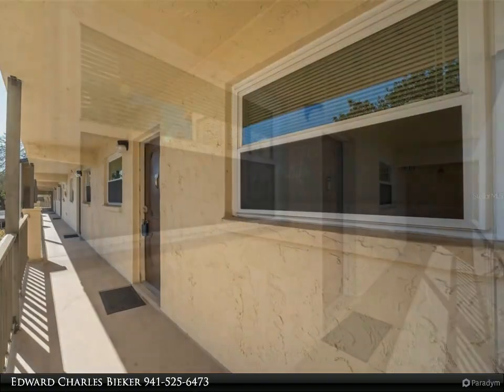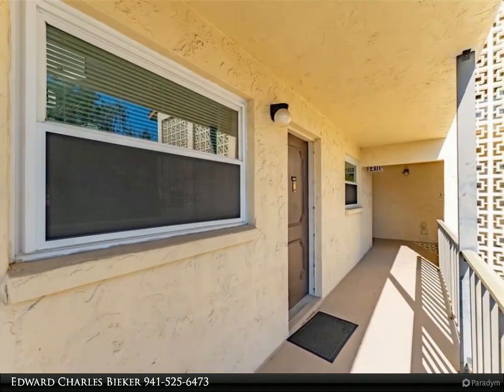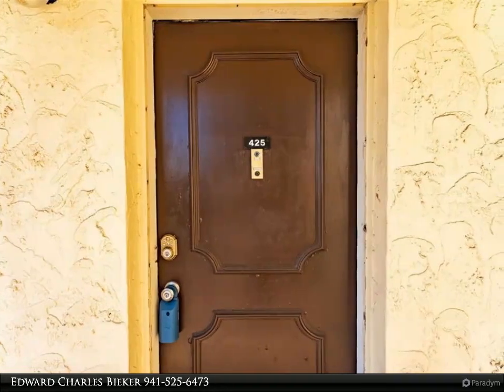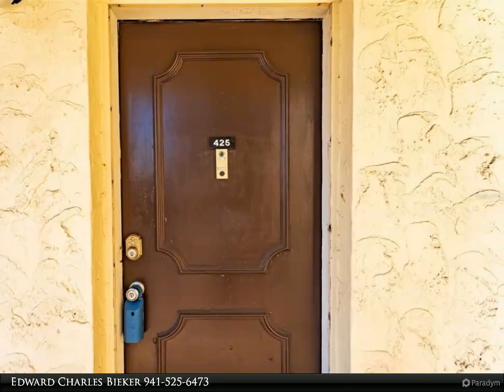Dalton Wade Real Estate Group - 2280 STICKNEY POINT ROAD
On your way to Siesta Key this maintenance free condo is here in Sunny Sarasota the wonderful 55+ community of Tregate! You will enjoy a beautifully 2 bedroom, 2 bath condo that is located just minutes from Siesta Key and downtown Sarasota. You can walk or bike to the beach. It is also steps away from a private gate that leads directly to Sarasota Pavilion with a Publix, Panera, banks, and retail shops. There is a bus line next to that with multiple lines to take you in any direction you need to go. This unit has a covered assigned carport space and there is plenty of guest parking. Take the elevator down one flight to take a dip in the screened-in pool or to enjoy the community barbeque grills with friends and neighbors. The laundry room is just steps away with an assigned storage space as well. JustAnotherDayInParadise of Sarasota Florida Living!

2 full bath

Edward Charles Bieker
Dalton Wade Real Estate Group